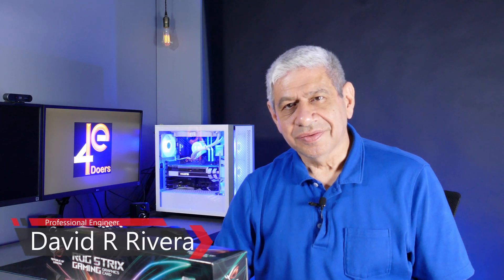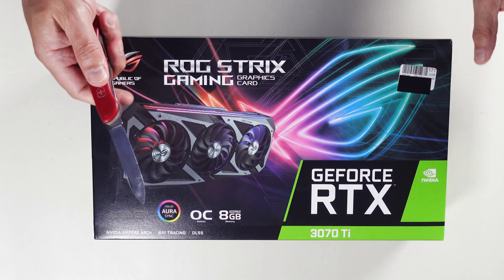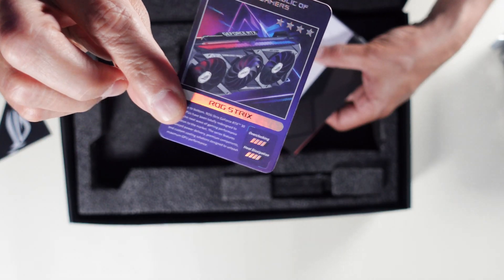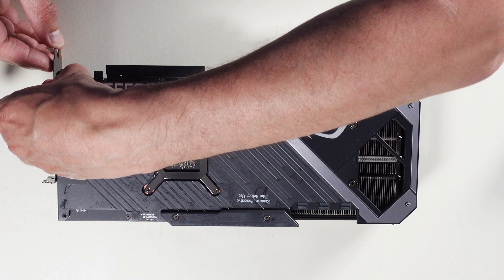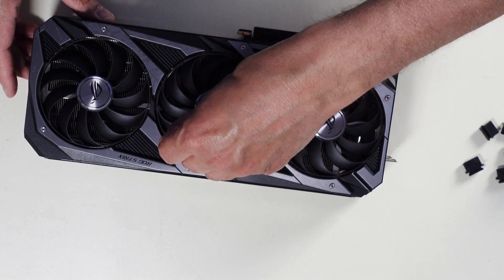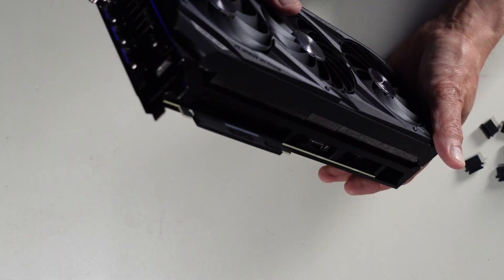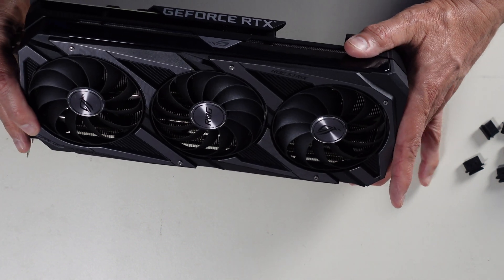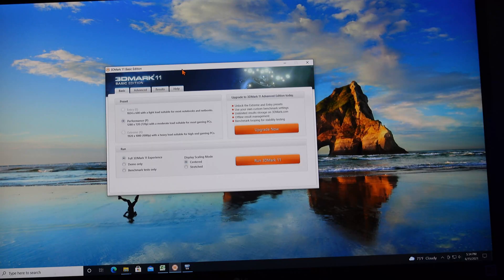The ASUS ROG STRIX 3070 ti Graphics Card – Box Opening, Performance Comparison Testing and Review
This video Is a detailed review, including opening and performance testing, of the NVIDIA 3070 ti Graphics Cards sold by ASUS in their ROG STRIX product line.

    0:00 Video Start of reviewing the ROG STRIX 3070 ti Graphics Card
    0:16 Introduction to the Review of the ROG STRIX 3070 ti Graphics Card
    1:00 Box Opening of the ASUS ROG STRIX 3070 ti Graphics Card
    3:10 Physical Review of the ROG STRIX 3070 ti Graphics Card
    5:32 Testing the ROG STRIX 3070 ti Graphics Card in a PC
    5:41 Running the Heaven Graphics Benchmark on the ROG STRIX 3070 ti
    6:06 Running the 3DMark Graphics Benchmark on the ROG STRIX 3070 ti
    6:37 Summary Comparison of Six Performance Tests on the ROG STRIX 3070 ti
    7:13 Conclusion of the Review of the ROG STRIX 3070 ti Graphics Card

Note: I have NOT received any sponsorship or commission for using the products shown in this video.  In fact, the products shown in this video were purchased by PE4Doers.

   ASUS ROG Strix NVIDIA GeForce RTX 3070 Ti OC Edition Gaming Graphics Card (PCIe 4.0, 8GB GDDR6X, HDMI 2.1, DisplayPort 1.4a, Axial-tech Fan Design, 2.9-Slot, Super Alloy Power II, GPU Tweak II)

    ASUS ROG Strix NVIDIA GeForce RTX 3080 Ti OC Edition Gaming Graphics Card (PCIe 4.0, 12GB GDDR6X, HDMI 2.1, DisplayPort 1.4a, Axial-tech Fan Design, 2.9-Slot, Super Alloy Power II, GPU Tweak II)

    upHere Graphics Card GPU Brace Support Video Card Sag Holder/Holster Bracket, Anodized Aerospace Aluminum Black (G195BK)